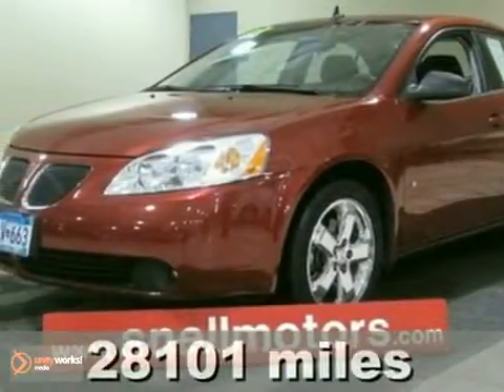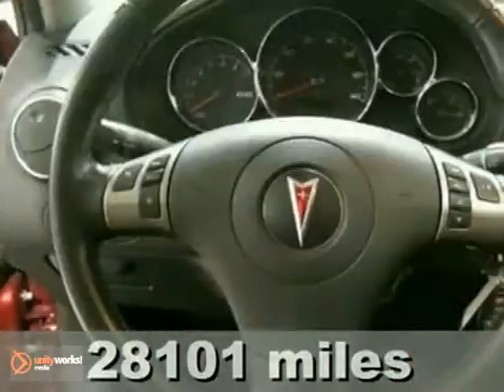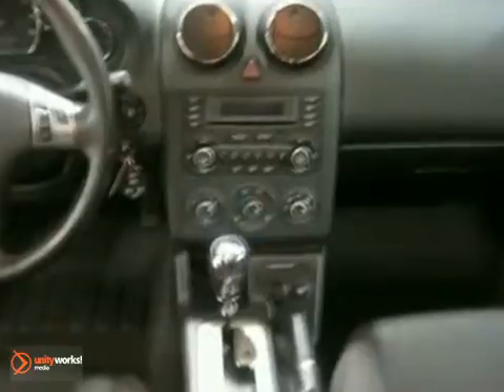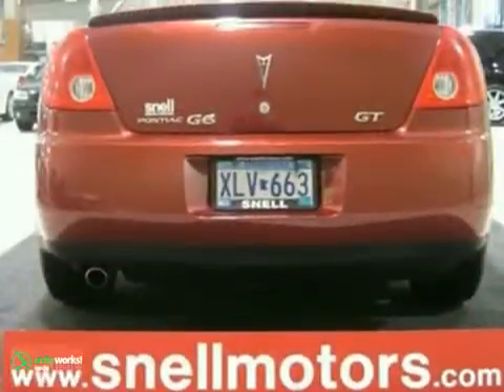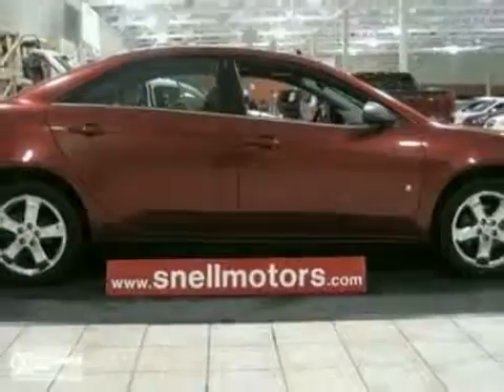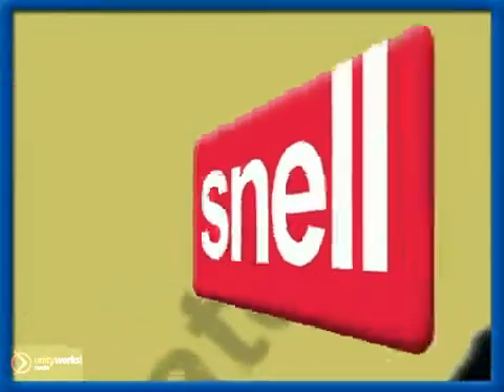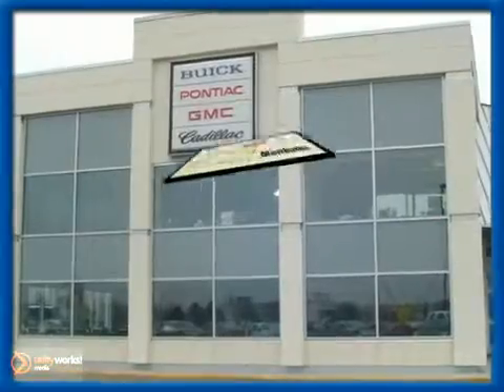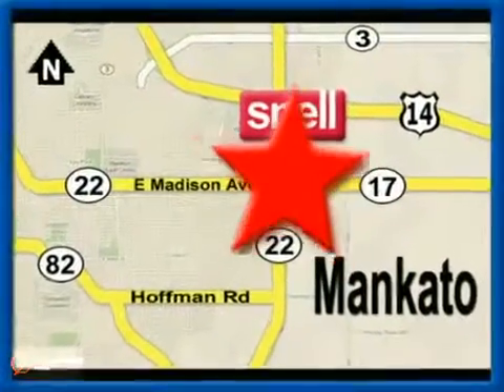2008 Pontiac G6 P4126476 in Mankato Benning, MN 56001 SOLD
SOLD - If you are looking for real value on a great used car, Snell Motors invites you to come in and test drive this 2008 Pontiac G6, stock# P4126476. We are conveniently located near Mankato Benning, MN and known for our great selection, reliability and quality. Come take a look at this 2008 Pontiac G6 today.

Snell Motors
50218309
Mankato Benning MN, 56001

Smart Motors is a leading Wisconsin Toyota Scion Dealer. Not only does Smart Motors have a great reputation in Madison, WI, but also the surrounding communities including Janesville, Milwaukee, La Crosse, Waunakee, Monroe, Verona, Sun Prairie and Waukesha.

Customers continue to come back to Smart Motors because of our Low Prices on Toyota Scion Models and Pre-Owned Vehicles, Friendly -- Hassel Free Environment, Convenience, and Customer Service!

From everyone here at Smart Motors, thanks for visiting and we hope to see you soon!

Super clean well taken care of Pontiac G6. It comes with a spoiler, chrome wheels, and much more! I dare you to come test drive this one, you will go home with a new car!!